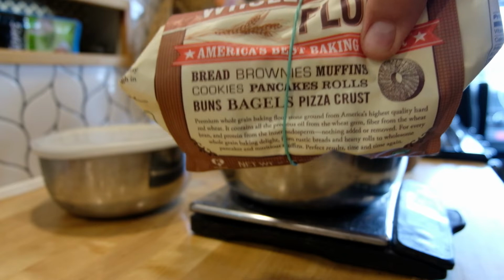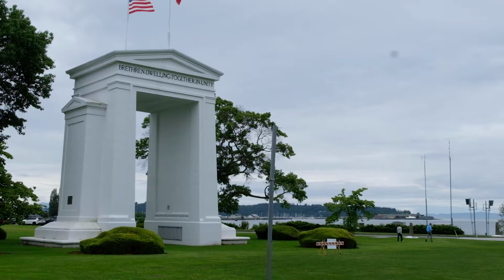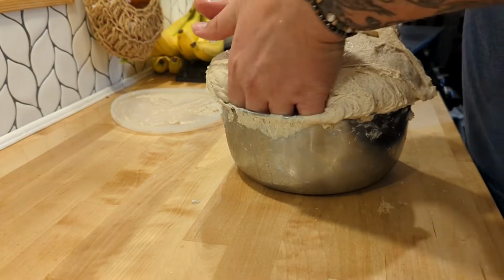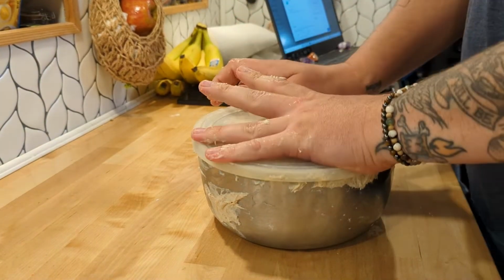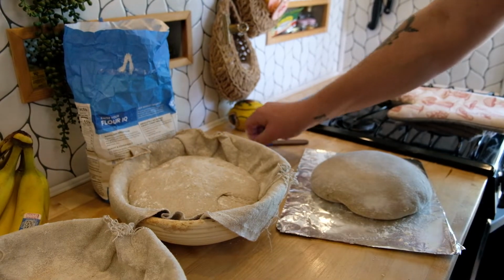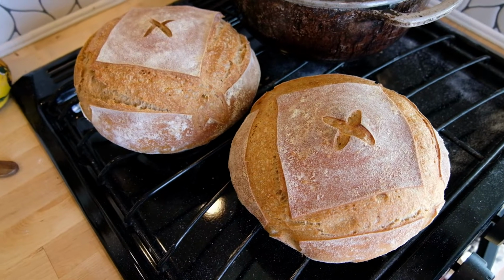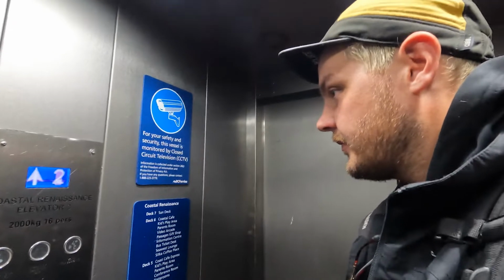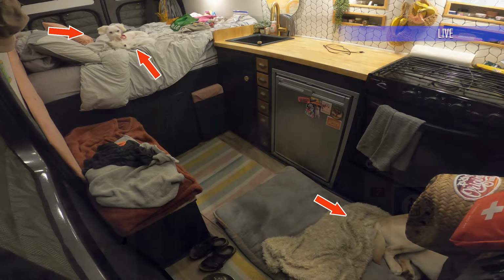Crossing into CANADA + Ferrying to VANCOUVER ISLAND!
To support our big Trip, our pups or our travels, check out our brand new T-shirt designs we made specifically for you!

Welcome back, friends!  This week is a BIG ONE! We're crossing into CANADA (again) and we couldn't be more excited. The fun doesn't stop there, we also are putting our home on a FERRY headed for VANCOUVER ISLAND!!

If you've been following along, you might remember last time we tried to cross into Canada we only were able to visit for an hour before having to turn right around and head straight back to the panhandle of Idaho so Shyla could work. Not this time... We're free and clear and able to spend the next few months exploring Canada and Alaska. What an experience it has already shaped up to be!

We're taking this opportunity to share with you how we make fresh scratch bread in our van-home!  Keep reading for the RECIPE! Fresh bread has become one of our favorite things to have around the van. Not only does it provide nourishment, but it also tastes amazing! Bread, soft butter and a sprinkle of salt-- that's all we need!

After our first night in Vancouver, we drive our home and pups on board BC Ferry to take us to Vancouver Island. It's the first time our van and all the dogs have been on board a boat! What a neat experience to take you're home on a boat to go live on an island for a few weeks.

Now, without further adieu, let's get TRIPPIN'!

Special thanks to:
Logo design @xsullo
Intro/outro Music @pradthebod & Artist.io

BREAD RECIPE:

This recipe was made up on the spot, makes two loaves and takes about 24 hours beginning to end. First we start by mixing the ingredients:

550g bread flour
200g whole wheat flour
250g rye flour
22g salt
4g active dry yeast
700g water around room temp

Mix all the ingredients by hand until well combined into one homogenous cohesive mass. let rest until mass has increased in volume by about half, about an hour.

now that our dough has over risen we're going to start developing the gluten that makes up the loaf. Gluten development has already started just from the initial mixing. Gently lift up and fold the dough towards you pushing it down onto itself, to fold it in half rotate the bowl a quarter turn and repeat, working around the bowl. For a total of 4 folds.

we'll let the dough rest for 45 minutes and come back to fold it again just as before. Repeating this step for a total of 3 times. the dough should grow in this time and it's important to not punch all the gases out of it.

Now that we have built the gluten we need, we need to shape it into a desirable mass, that starts by the pre-shape. Getting loose dough close to the desired shape. Flour your work surface and pour your dough out onto it. Cut the dough in half and shape into balls by rolling the dough into itself to form a skin. Let dough balls rest, covered, seam-side down for 20-30 minutes.

Now for the final shaping: flip your dough ball over and fold the top third of the dough up and over towards you gently pressing it down. Do the same with the bottom third, folding it to the center. Stitch the dough from one side and pressing it gently into the other side, and then from the other
side working down the loaf. Place in a bread basket, cover and place in fridge overnight.

It's a new day and now we're ready to bake. Preheat the oven to 500 degrees with Dutch oven inside. Pull one loaf out of the fridge, flour top, flip over onto foil or parchment. Score dough into a square shape, overlapping the scores. Aim for quarter inch deep cuts. Carefully place in hot Dutch oven, placing lid on it and putting back into the oven for 15-20 minutes before removing the lid and reducing the temperature to 450 degrees for another 15-20 minutes, until desired darkness.

Reheat oven to 500 to preheat the dutch oven before repeating the process for the second loaf.

Let rest until (mostly) cool to let flavor finish developing. Enjoy.